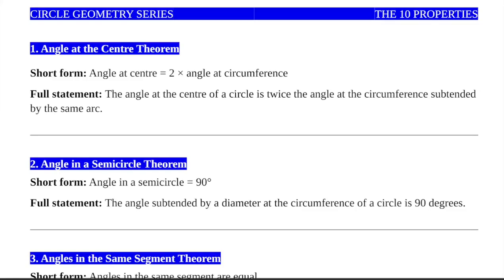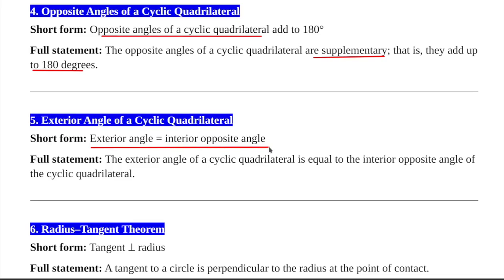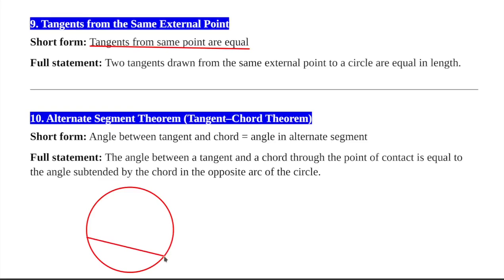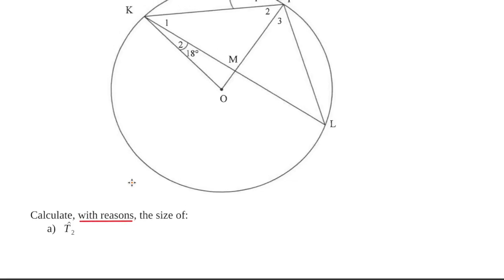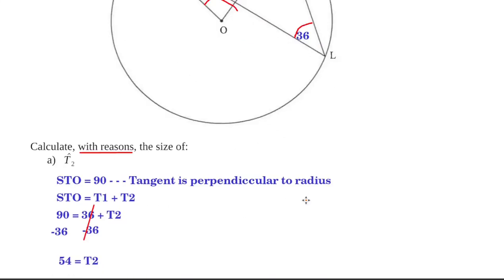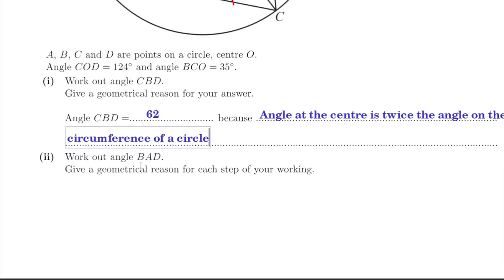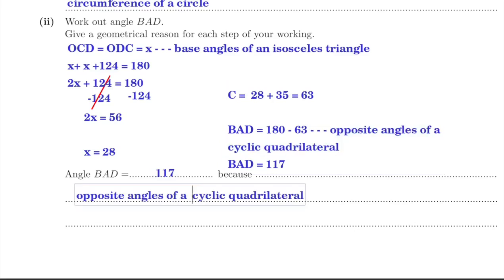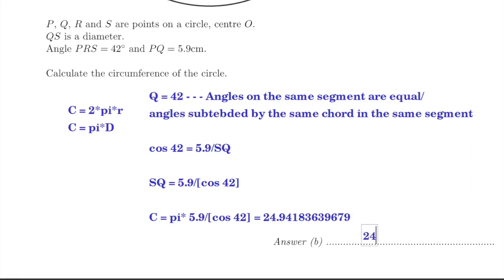Circle Geometry | Episode 11 - Summary of all Ten Circle Geometry Theories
Episode 11: Circle Geometry Revision | All 10 Theorems + Past Paper Examples

In this episode, we revise all 10 circle geometry theorems commonly examined in EGCSE / IGCSE Mathematics.
Each theorem is summarised using its short form, followed by a clear explanation of how it is applied in exam questions.

We then solve two past-paper questions step by step, showing:

how to identify the correct theorem from a diagram

how to link reasons clearly when writing solutions

how marks are awarded in examinations

This lesson is ideal for revision, exam preparation, and consolidation, especially for learners who struggle with choosing the correct circle theorem.

📌 Theorems covered include:
• Angle at the centre
• Cyclic quadrilaterals
• Radius–tangent theorem
• Perpendicular from centre to a chord
• Equal chords equidistant from the centre
• Tangents from the same external point
• Alternate segment (tangent–chord) theorem

🎯 Suitable for Form 4 and Form 5 learners preparing for examinations.